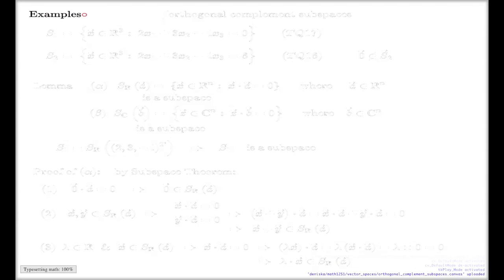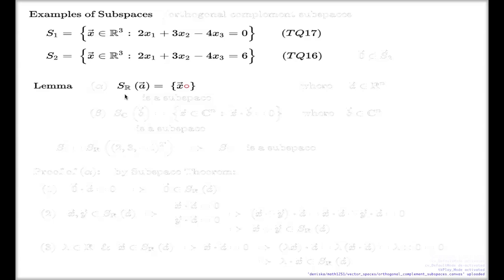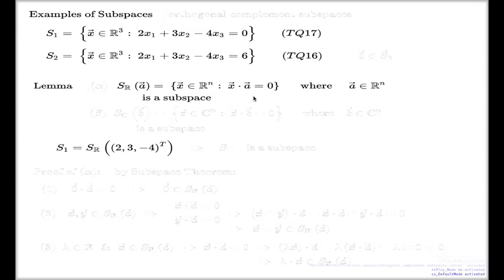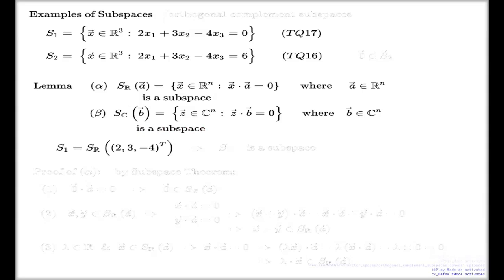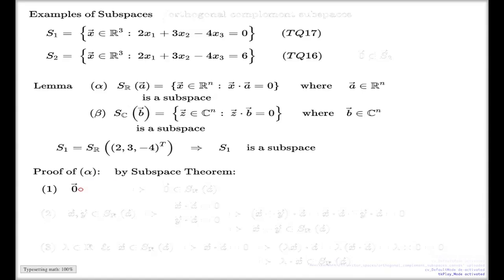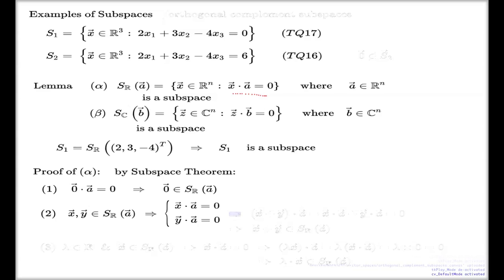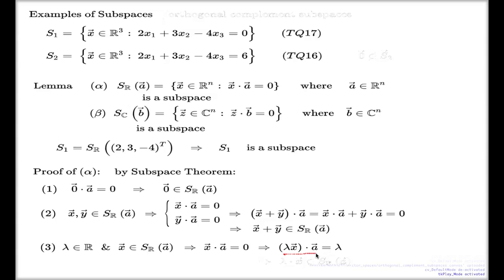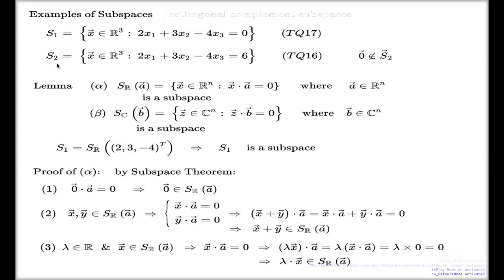Orthogonal complement subspaces, Examples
I defined orthogonal complement.  I prove that it is a subspace via Subspace theorem (see previous video I show that many examples fit the definition of orthogonal complement subspace.